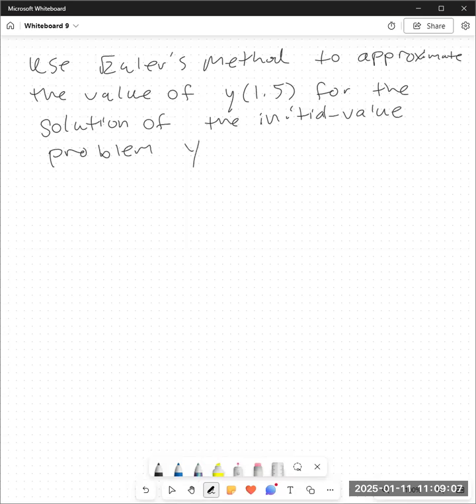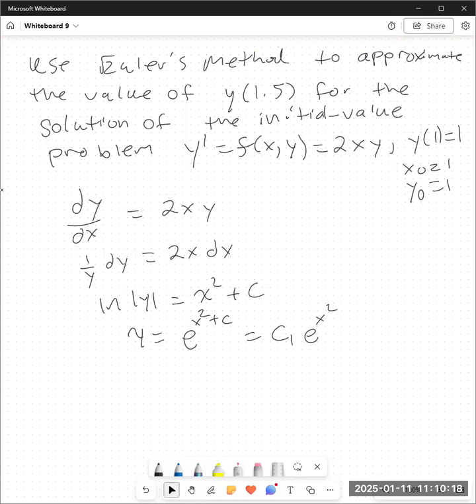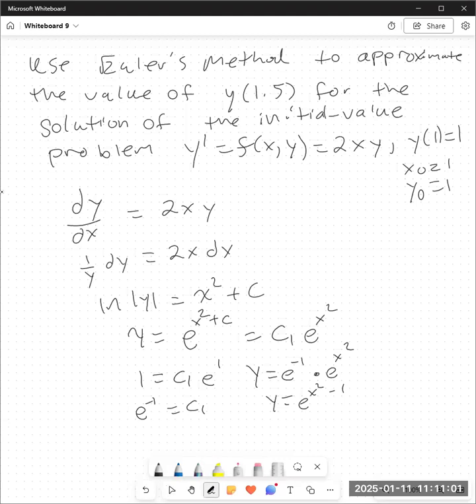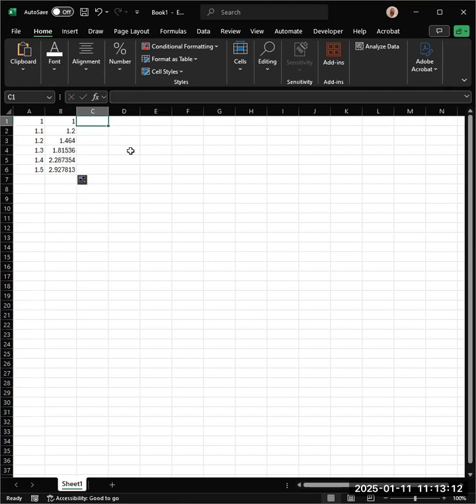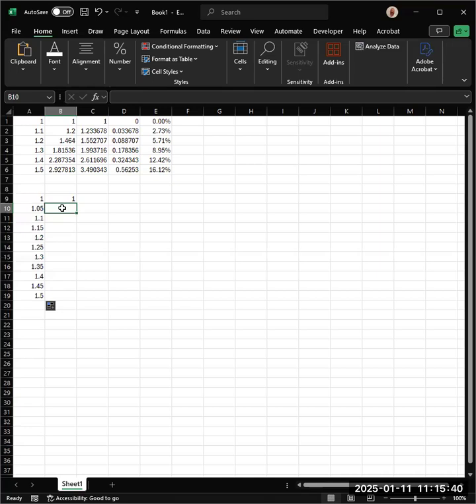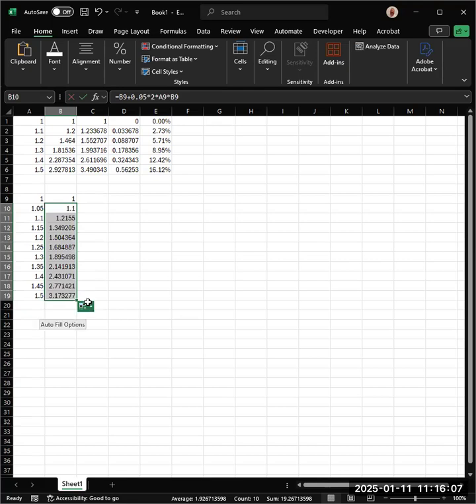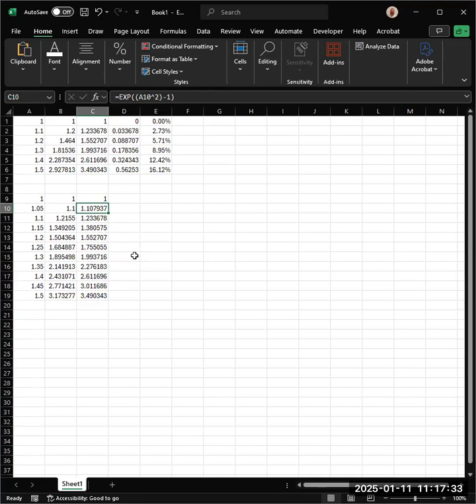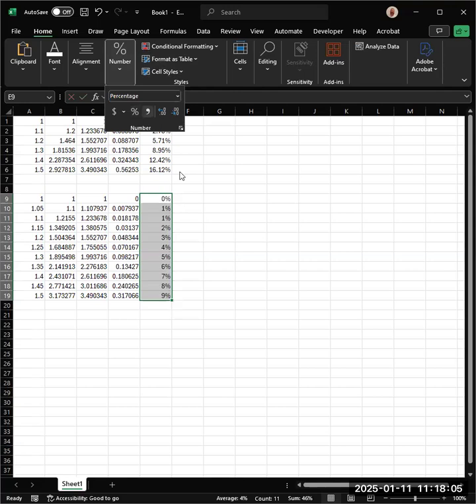Euler's Method (Section 2.6)